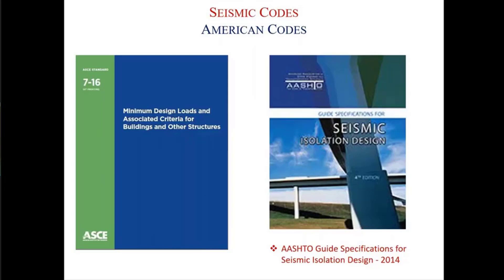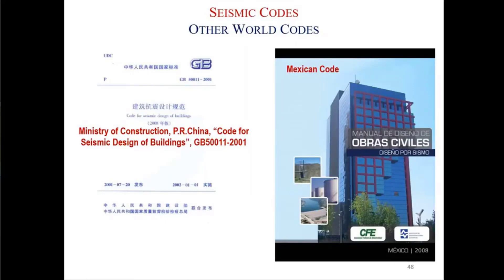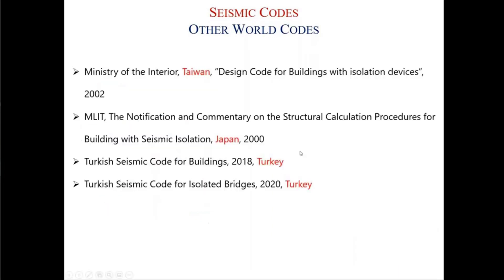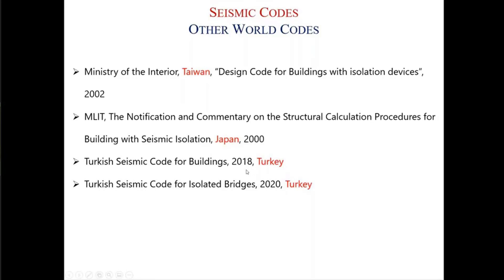6 - What are the Seismic Codes